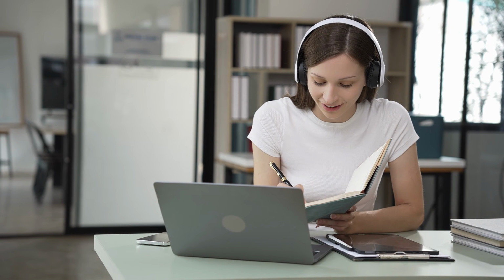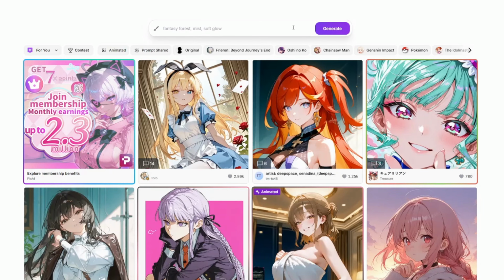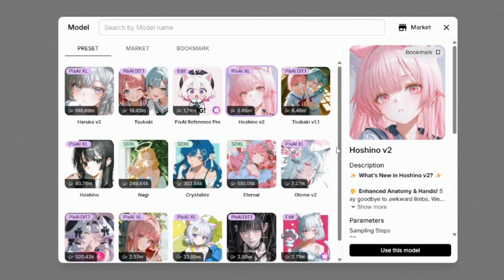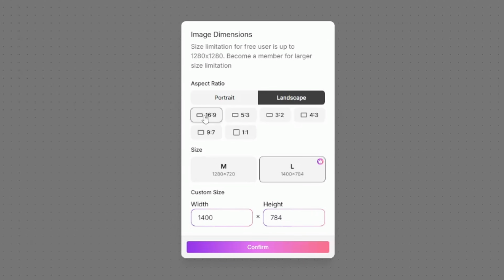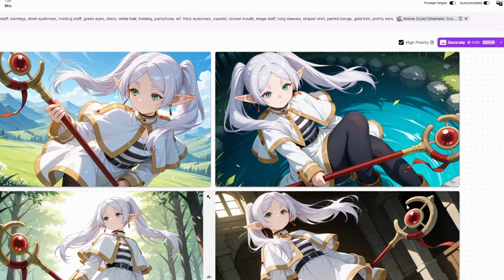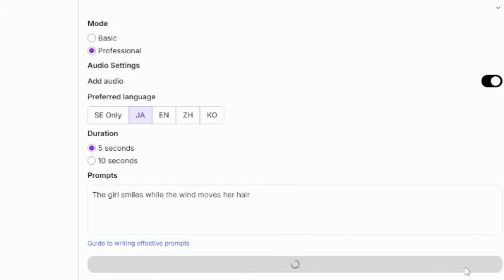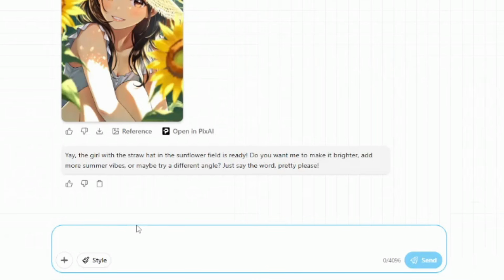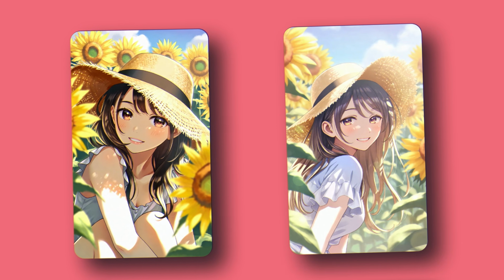PixAI Tutorial: Create Anime Images & Scenes With ONE Prompt (Mio AI Explained)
In this video, I show you how to use PixAI to generate stunning anime-style images and even turn images into full anime scenes using just one prompt.
We’ll walk through PixAI’s image generation, model switching, LoRAs, aspect ratios, and the Mio AI assistant — which lets you create anime art using plain English.
If you want an easy, beginner-friendly way to create high-quality anime visuals, PixAI makes the entire process fast, simple, and powerful.